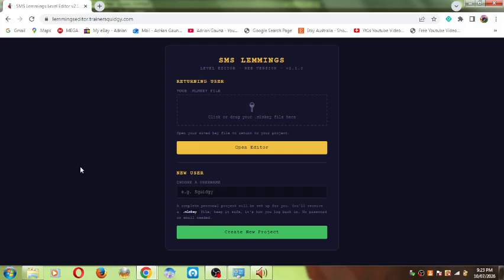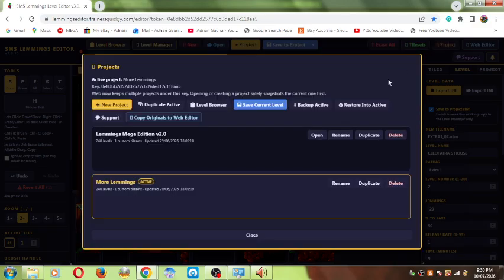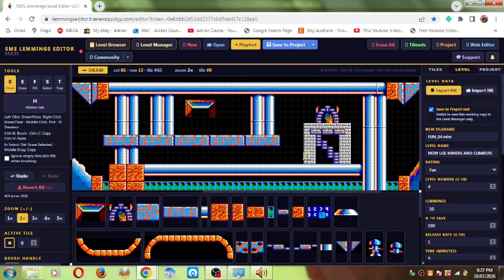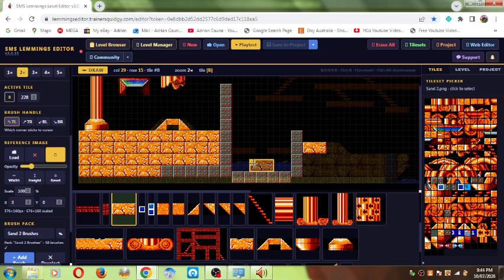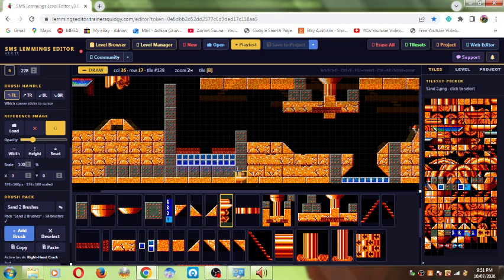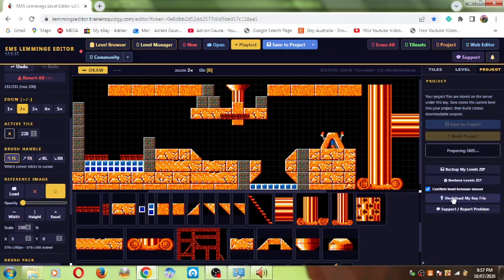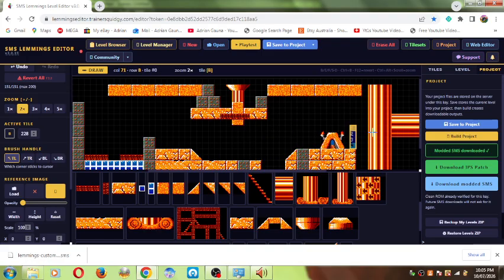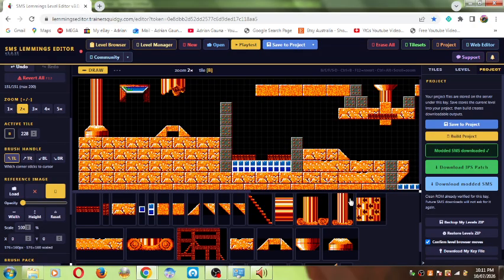How To Use The Lemmings SMS Level Editor By Squidgy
A tutorial video on how to make your own levels in the SMS Lemmings editor.

I used OBS software to capture the video directly from my PC, the same way I recorded all of Josh's SNES One Life Challenges in the past and also used the built in mic for picking up my audio. I am sorry for the hissing sound but there was nothing I could do about that, I tried to talk really close into the mic as best I could.

Here I show you how to make an account, use brushes, delete terrain, put traps in, use reference images, put your own level data in and how to link and assemble your levels into the actual ROM of Lemmings on the SEGA Master System.

I am not a genius, in fact I know next to nothing about actual ROM hacking, i'm just a yahoo like everybody else, the real star of the show is Squidgy, the creator of the software as well as the java script written engine, the playtest version, all the features and many other things.

Hope you find this video entertaining.